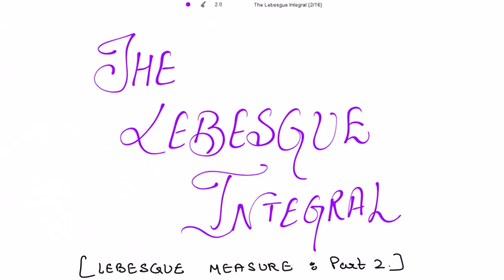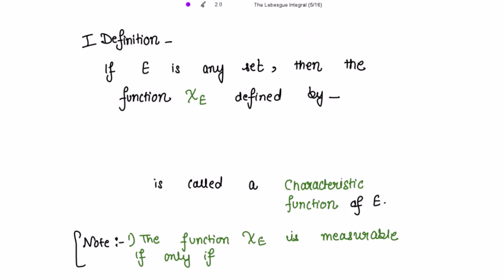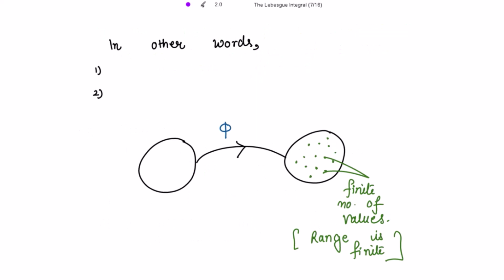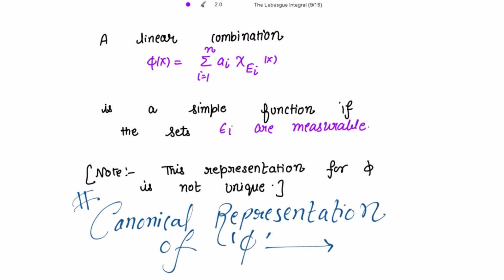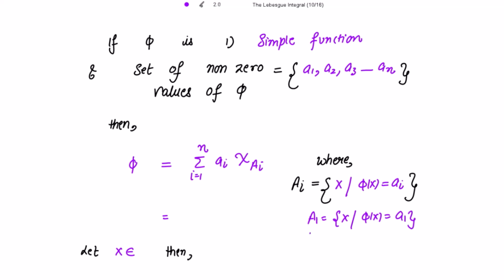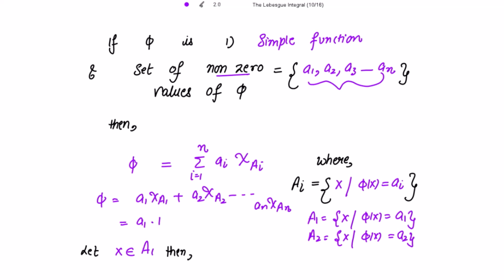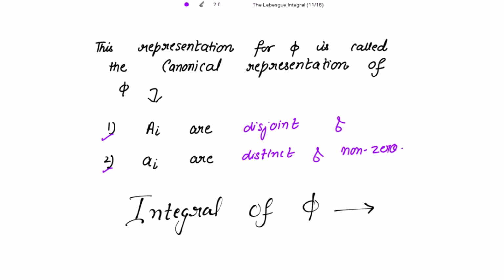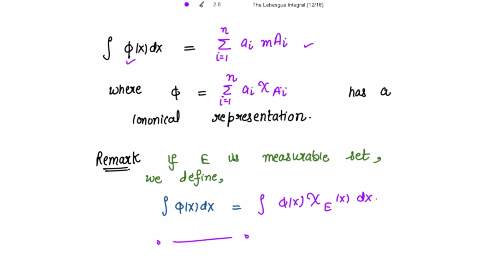Characteristic function in real analysis | Lebesgue Integral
Characteristic Function
Simple Function
Lebesgue Integral
Real Analysis Msc. Maths